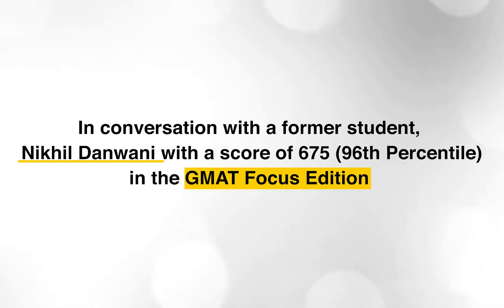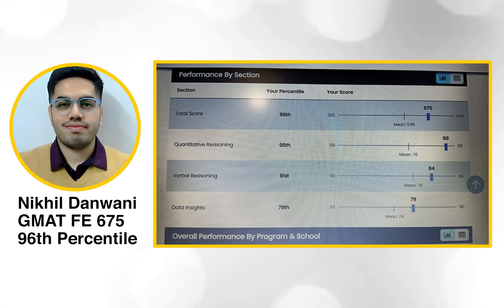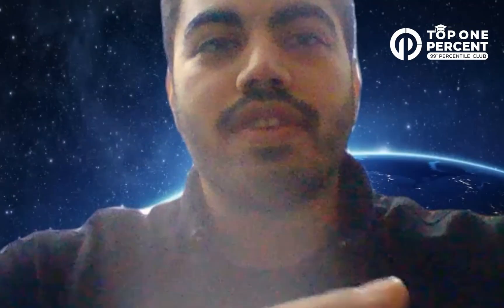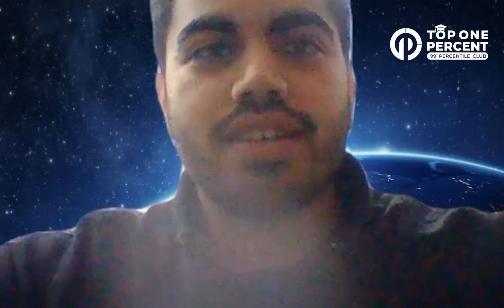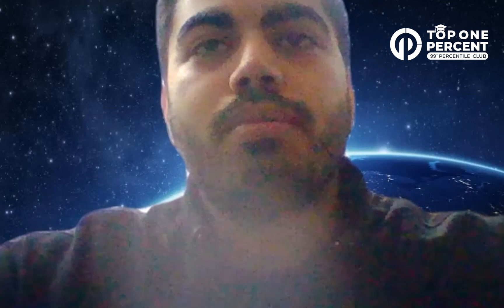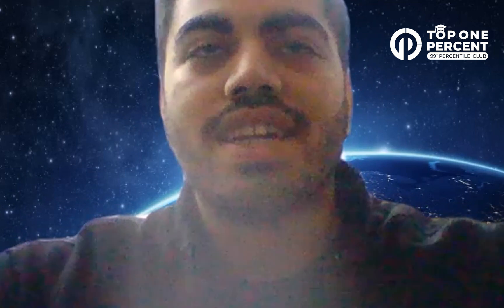Phenomenal 96th Percentile in GMAT Focus Edition - Nikhil Danwani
Our student Nikhil Danwani excelled in the latest edition of the GMAT, ie. GMAT Focus Edition with a score of 675 in less than two months of prep.

Nikhil took very little time to prepare for the GMAT FE test, but the catch here is that he did it consistently by devoting 4-5 hours to the prep daily.

Talking about his command of various sections, he was good in the Quant, but the verbal was a hard nut for him, especially the CR and RC sections.

Hence, he gave more time to the verbal prep than the quant prep and focused on the material provided by Top One Percent.

He even faced some difficulties in the Data Insights section, but he overcame these difficulties by answering decent questions from the material.

He also took mocks very seriously and attempted many from the TOP's portal, which gave him the confidence to write the exam and become acquainted with the exam environment.

Finally, these were the significant tips he gave to the GMAT Focus Edition aspirants:-

1. Get well-versed with the exam pattern and plan for the D day.
2. Give a lot of mock tests
3. Complete the entire Top One Percent material
4. Maintain error logs

Check out the complete video for more insights into his GMAT prep journey.

0:00 - Introduction
1:05 - GMAT Focus Edition Prep Journey
2:50 - How did he overcome RC and CR challenges?
5:39 - Experience with the DI section
7:07 - Data Sufficiency experiences
7:53 - Mocks test experiences
9:47 - Test day experience
14:25 - Advice to GMAT FE test takers
16:42 - How much did he study?
17:40 - Conclusion